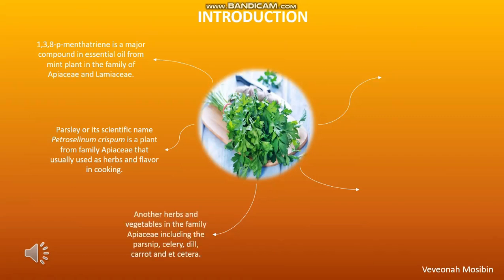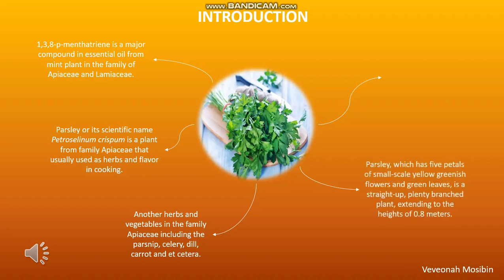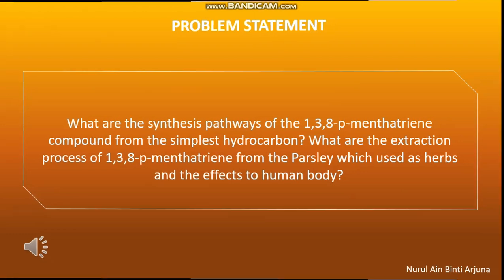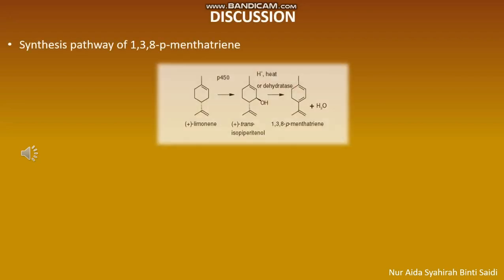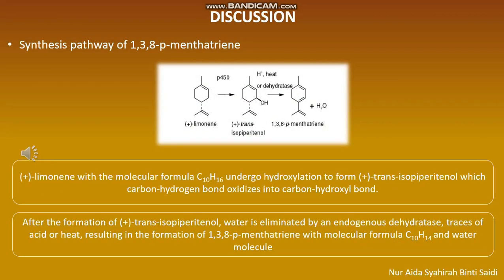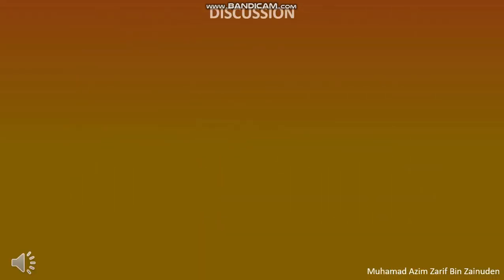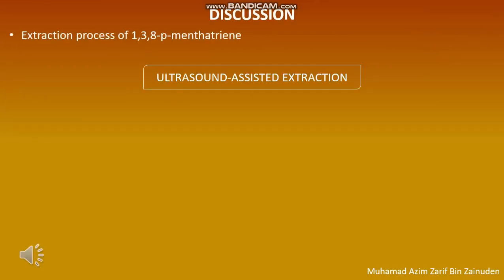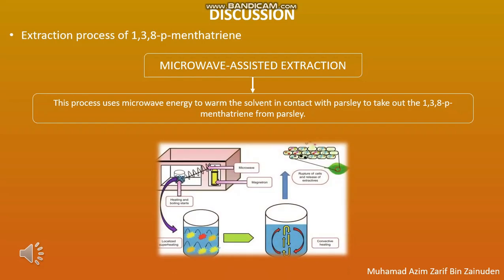SK0024_Problem Based Learning by Group 3, Tutorial 2. (1,3,8-p-menthatiene)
Example of continuous assessment from Group 3 Tutorial 2.